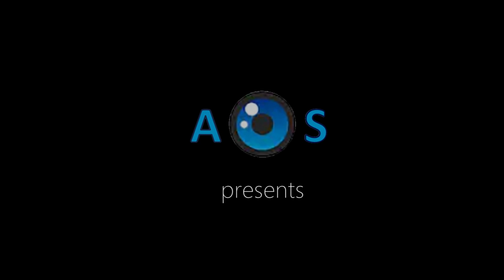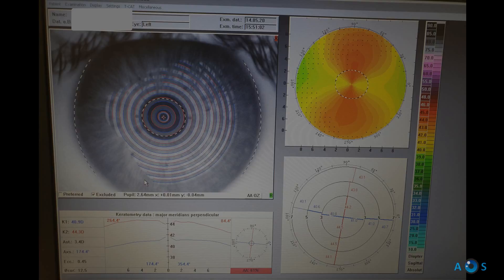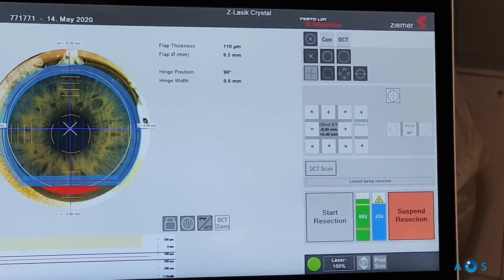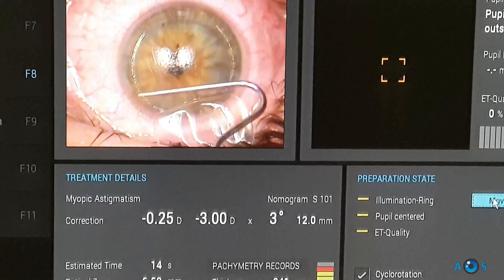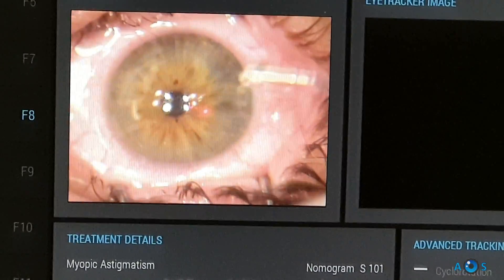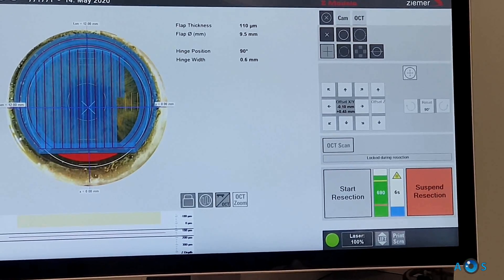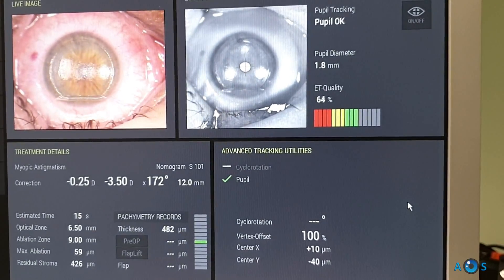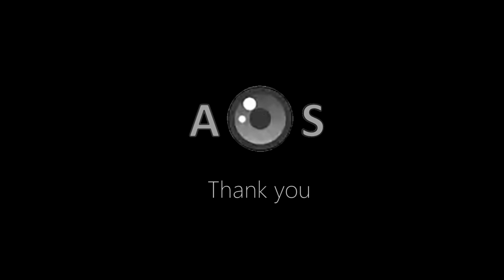Contoura Vision: Laser Eye Surgery for Astigmatism ( Topography-guided LASIK, PRK)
In this video we present our current preferred LASIK treatment profile for correction of refractive errors with significant corneal astigmatism.
Contoura Vision is a customized topography-guided treatment profile available on the Wavelight EXcimer LASER platforms, and it allows the correction of refractive errors while aiming to reduce or eliminate corneal higher-order aberrations.
It also allows adjustment of the corneal asphericity, making it ideally suitable for vision correction in the extreme range of refractive errors.
It may also be successfully used in cases with irregular astigmatism such as corneal scarring or ectasia.
We detail our Contoura Vision Femto-LASIK technique in a patient with significant corneal astigmatism and history of vernal keratoconjunctivits